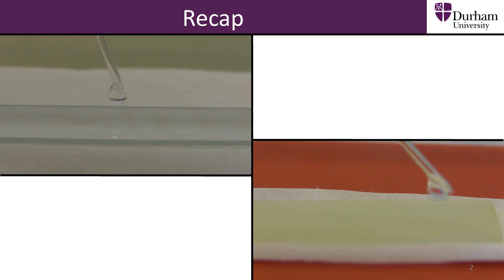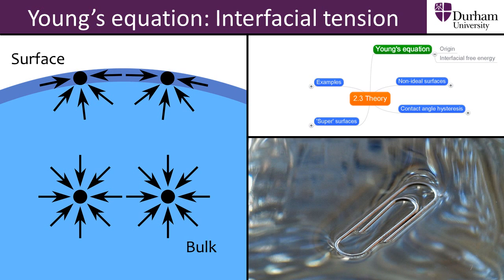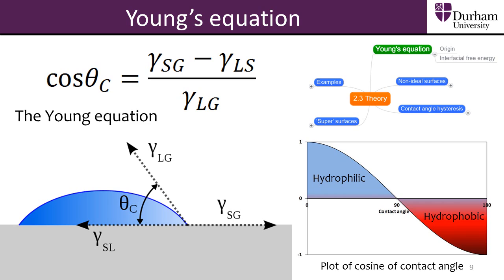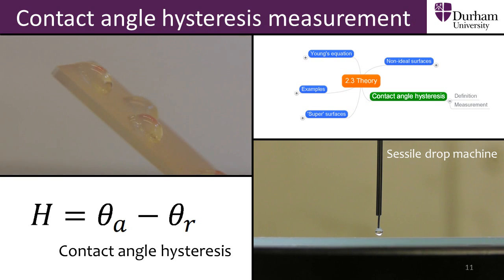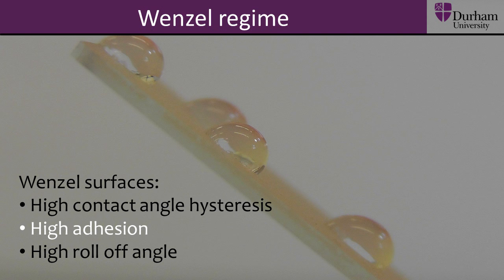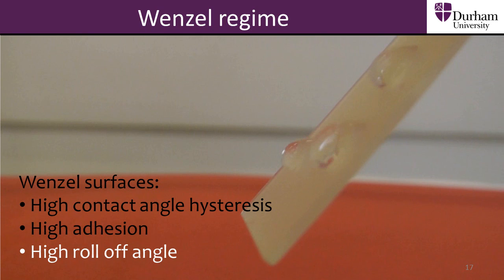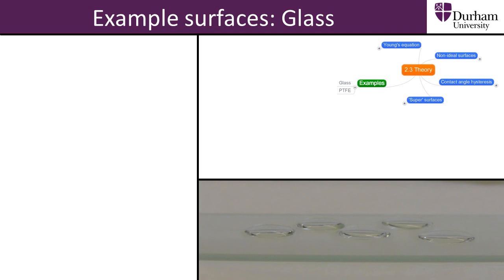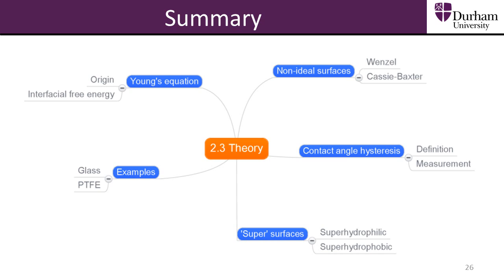Functional Surfaces A1 - How does water behave? Theory (Advanced)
What is the Young equation we use to calculate contact angles on ideal surfaces and where does it come from? What is contact angle hysteresis and how do we measure it? How does Young's equation change for non-ideal surfaces?
In this third and final part of section 2 we answer these questions, as well as looking at the extreme cases of wetting for 'super' surfaces and examining glass and PTFE to explain their behaviours with water.
This video is designed for ages 18+ (Undergraduate level).